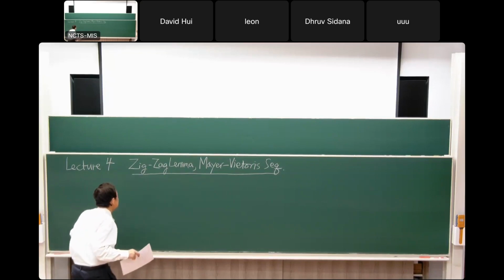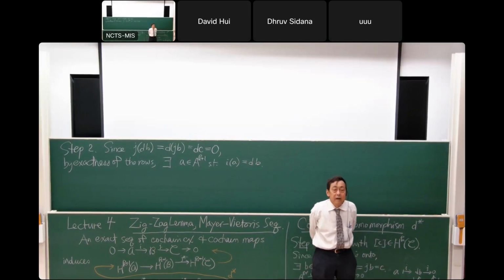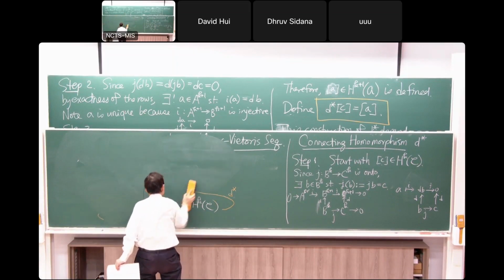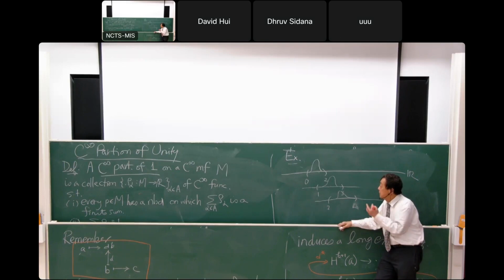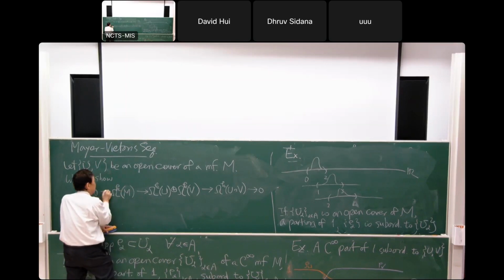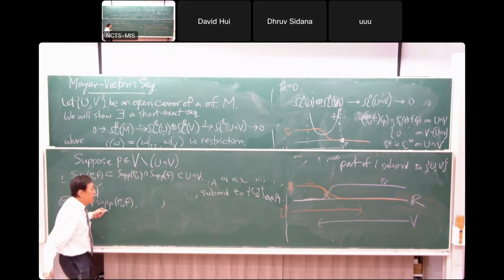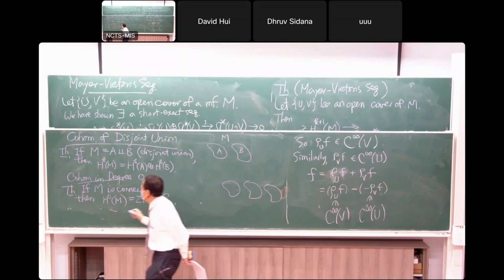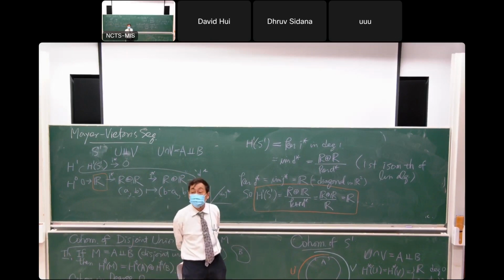20230229_4. Zig-Zag Lemma, Mayer—Vietoris Sequence